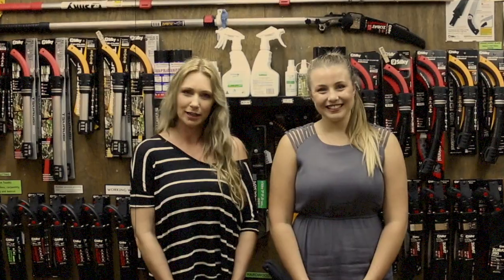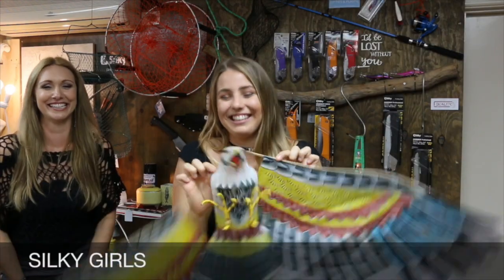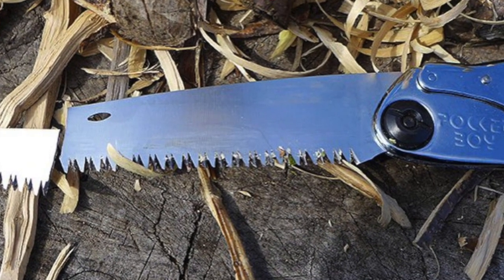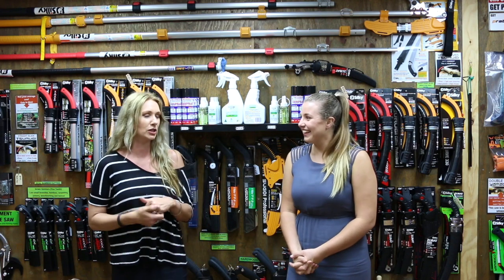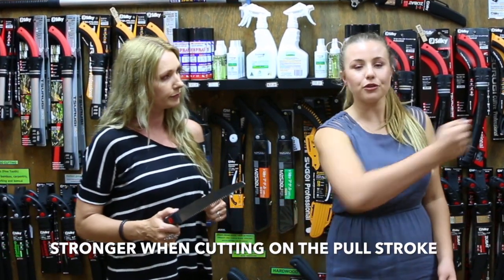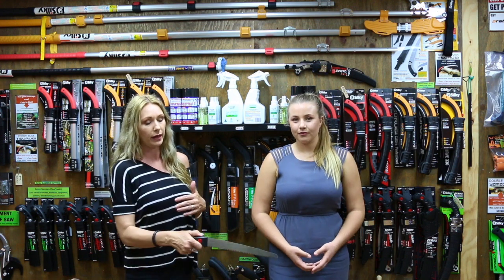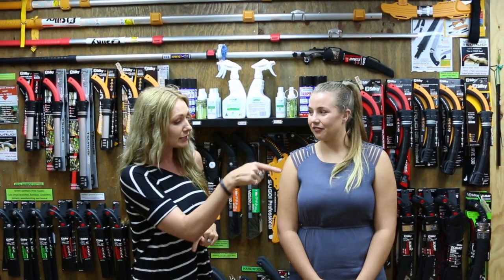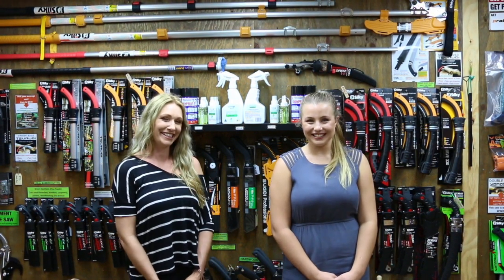How to break a Silky Saw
Nita and Shenae break open the case on broken blades.  DO NOT DO THIS AT HOME  (bend the blade as we are in this picture)

Don't push me because I'm close to the edge!

Silky is known as the best folding and fixed saws in the world. And we 100% agree with that. That is not our opinion because we sell them, it's because we use them and they are amazing and I am sure you all agree.

But if they are so amazing, then why do they break?

There are a few different ways you can find yourself in this pickle! Just like any high-quality tool, it is designed to make the job feel effortless.  For example, take a high-quality kitchen knife (like the ones that make your finger bleed by just looking at them). The blade is made very thinly.  Because of this t's going to make that job feel like a breeze on a hot Summer's day. But the downside is, if you accidentally drop the knife, the chances of it breaking is very high. OR if you cut something you aren't meant to, it can bend, snap or chip the blade.

The same goes with Silky Saws. Silky Saws have a thinner blade, compared to a cheaper saw.  This means that they feel super easy and fast to use, but it means that they are not designed to be thrown around or used incorrectly. They will handle being misused a little but only for saw long (Pun intended).

HOW TO BREAK A SILKY SAW BLADE
The answer is impossible, but only if it's looked after. The most important thing you need to know about Silky Saw is that it is a pull saw only.

The only way to break a Silky Saw or snap a blade is by:

- Bending it   (the blades are flexible... but it's metal, and bend it far enough and too often,  can cause it to snap).
- Trying to cut on the push stoke   (too much force is being used and it will cause the to bend and snap)
- Twisting it   (if jammed lift the end of the branch the release pressure, don't pull from side to side)
- Hitting hard material causing teeth to chip off

Silky has made their blades as flexible as possible.   Now, this is so that they DON'T break easily and you have a fighting chance of learning how to use them correctly before you break them.  But this is the fun thing with steel.  The more you bend steel the more you change the molecular structure of the steel and with each bend, it will become more brittle. So you may have been using your saw for a while now, but still putting forward pressure on the blade.  It may have got caught a few times but this time you got it caught and did the forward S bend it snapped.  So in reality what you have done is bend it one too many times.

ATC Products Pty Ltd is in the business of sourcing and supplying the world's best tree care products. The Silky Saw and Okatsune range are just that - some of the world's best pruning tools. Perfect for the arborist to perform tree cutting and tree pruning with ease. The Prabos range of boots adds the quality and safety that all arborists need.

Are you looking for high-quality saws or axes that will make the job seem effortless? Look no further.  Shenae and Jannita have a few awesome products to share.